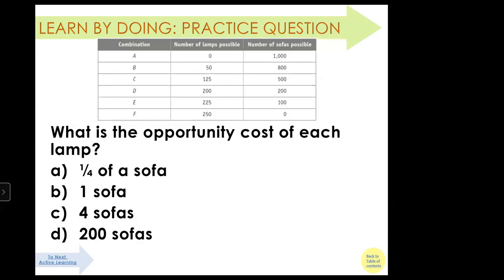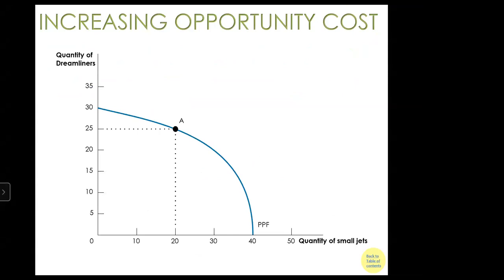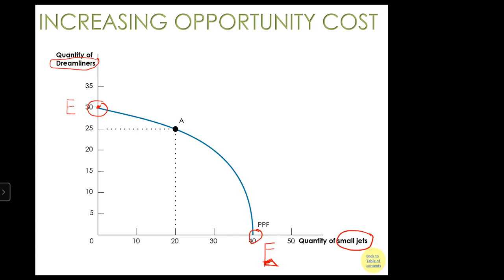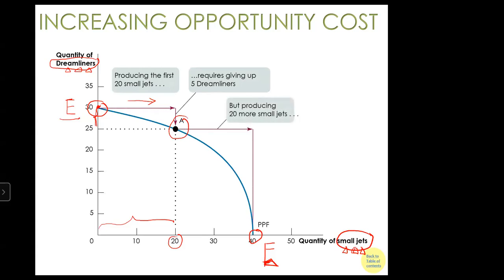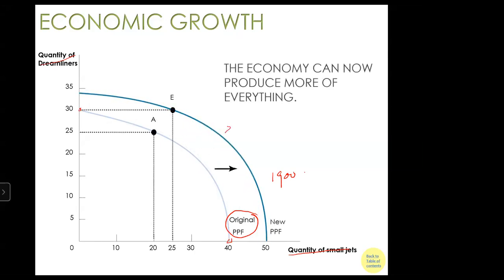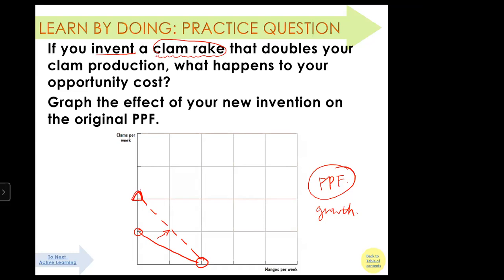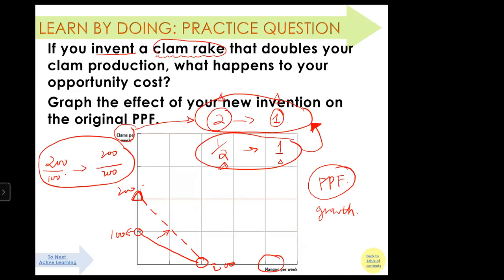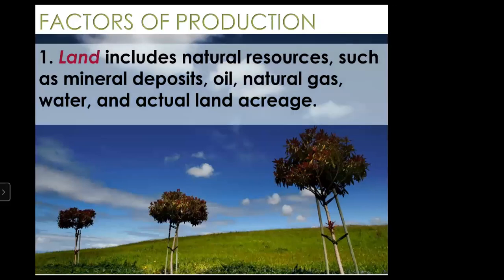Principle of Macro 5